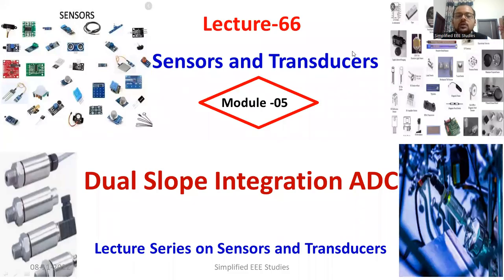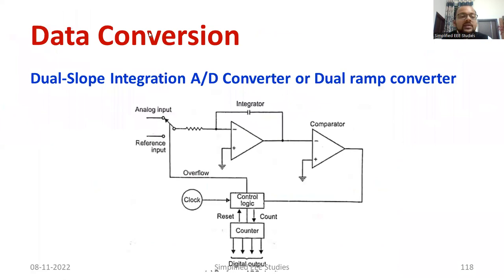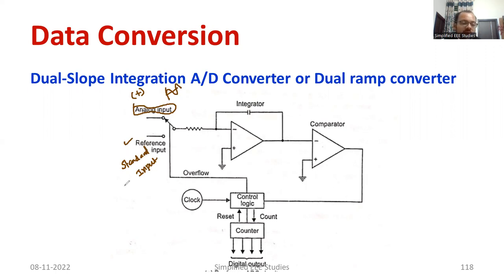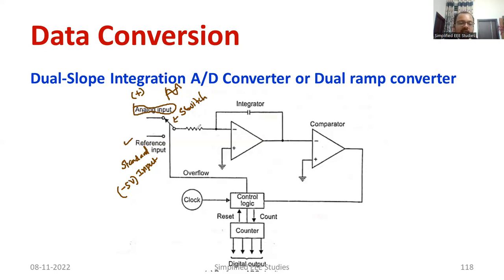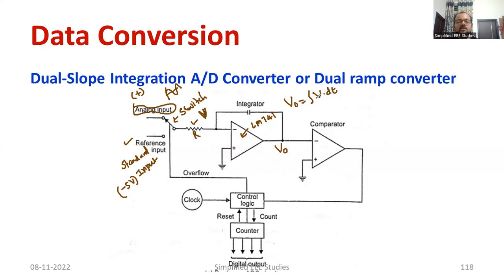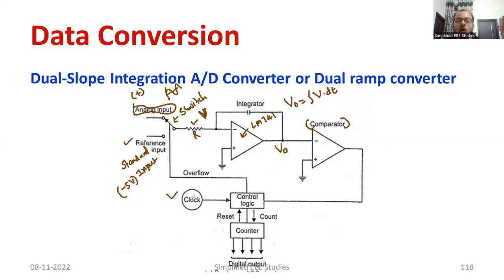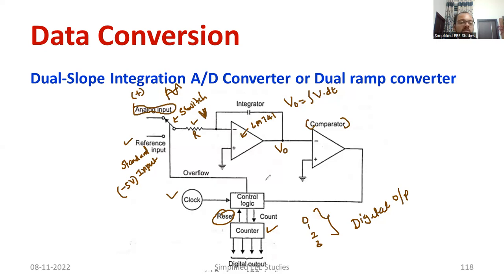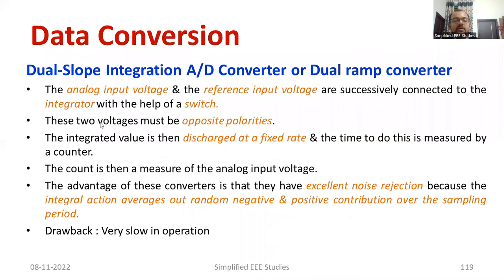DUAL SLOPE INTEGRATION ADC TECHNIQUE | SENSORS AND TRANSDUCERS|SIMPLIFIED EEE STUDIES|EEE & ECE|VTU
Hello all,
In this video, I have explained Dual Slope Integration technique in brief.